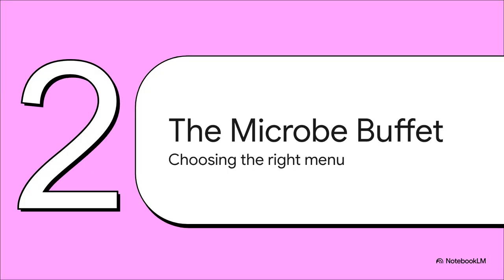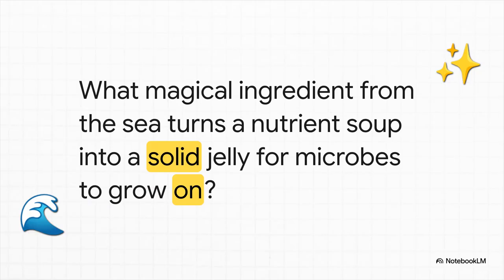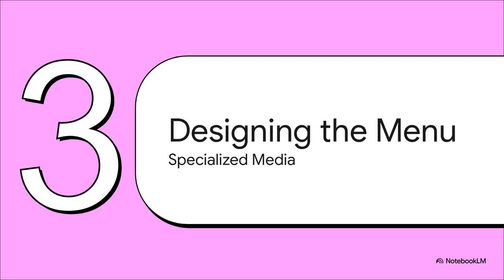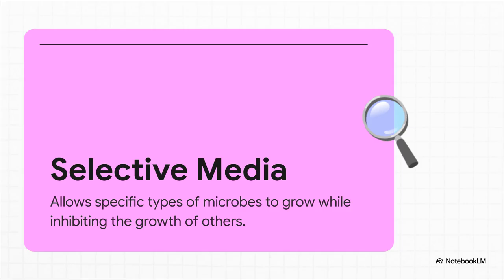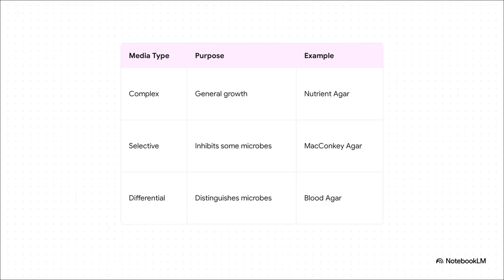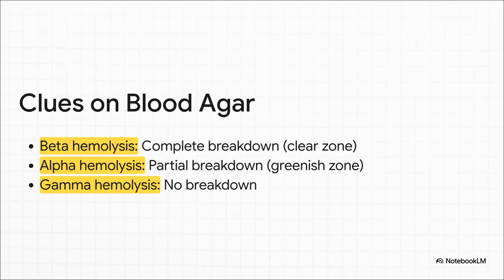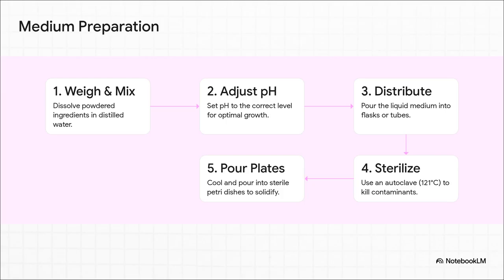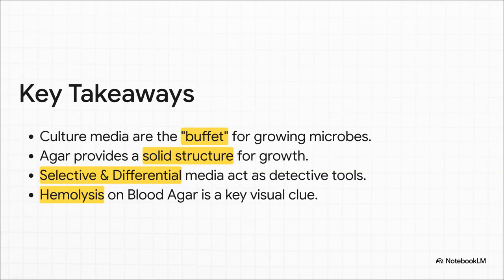The Invisible Investigation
الاحياء المجهرية الدقيقة